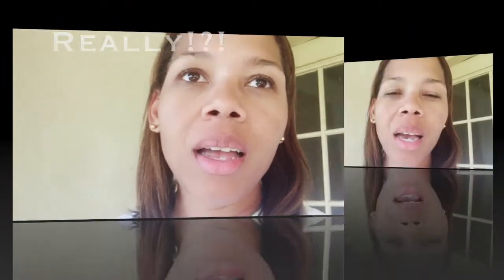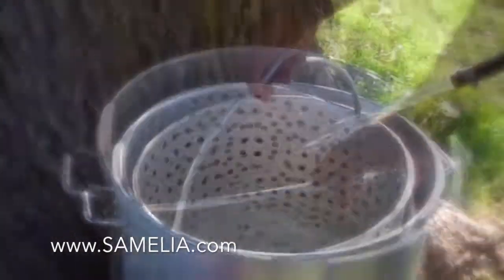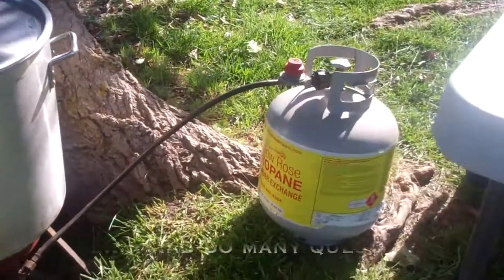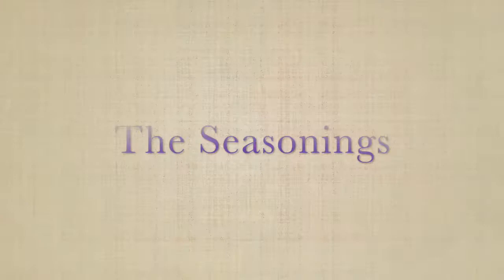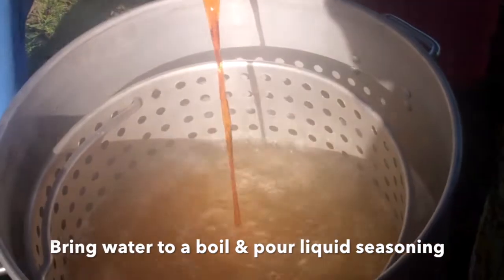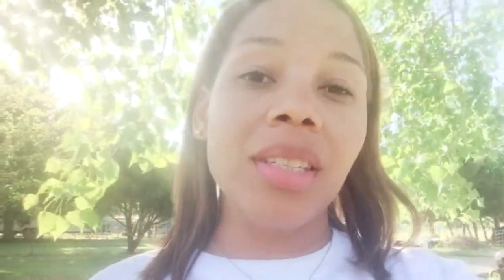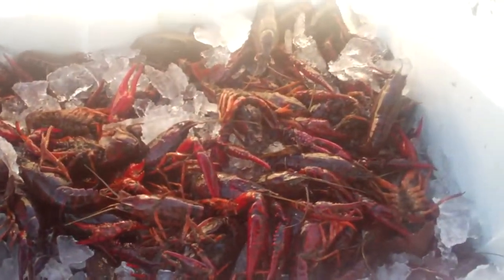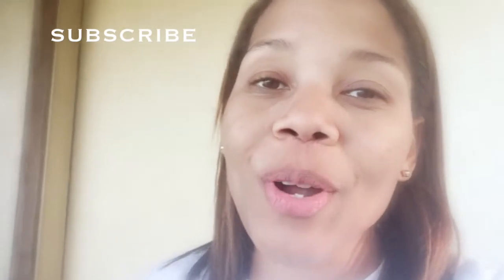Crawfish Boiling Louisiana Style How to Boil Crawfish! |SAMELIA's WORLD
SAMELIA's WORLD crawfish anyone..? That's right, in this video I show you my family's way of how to crawfish boil. I am always fascinated by southern cooking. YUMMY

Youtubes every Tuesday and Thursday.

Youtube Music:
trance by Gunnar Olsen